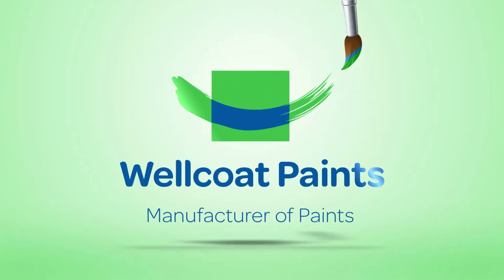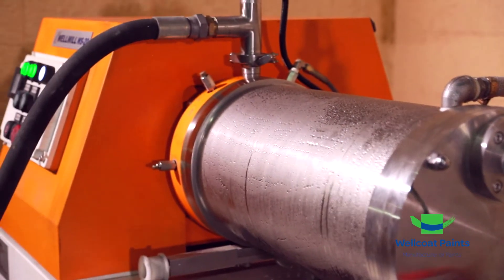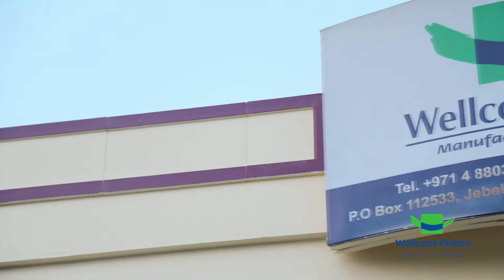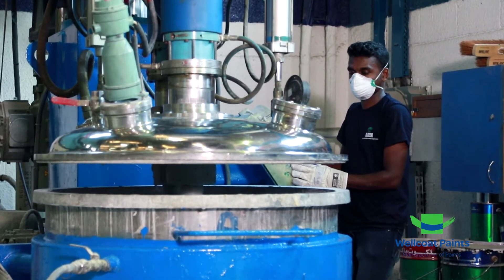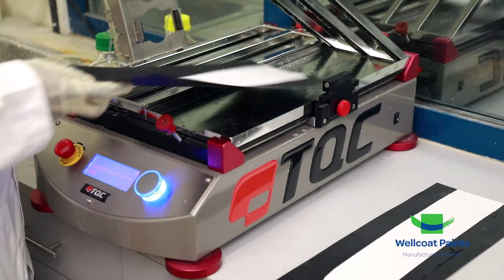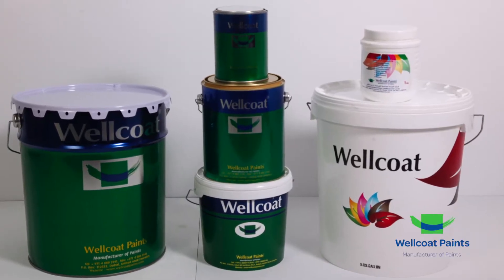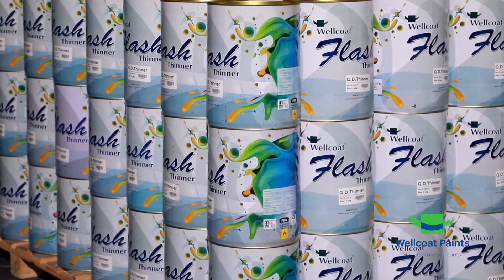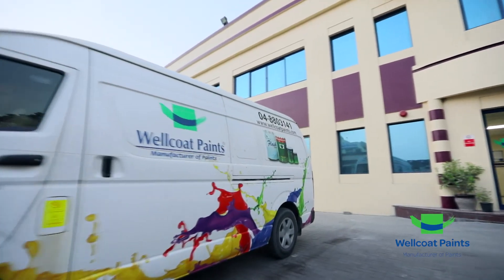Wellcoat Paints - Corporate Video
Since it’s inception in the year 2006, Wellcoat Paints, has grown into a competitive market player in the World of Paints. From our headquarters in Dubai, United Arab Emirates, we have been successfully moving our premium quality products to over 30 countries across the GCC, Middle East and Africa.